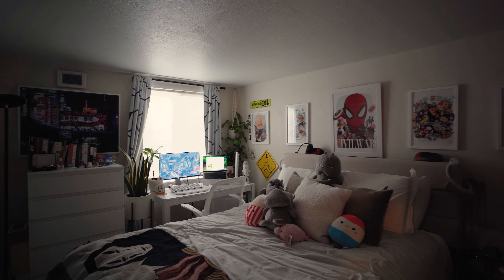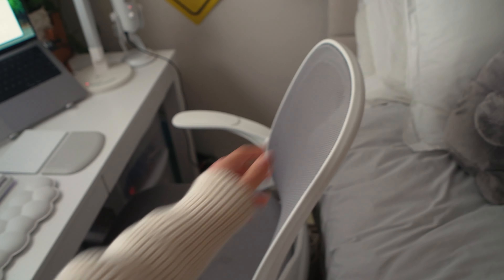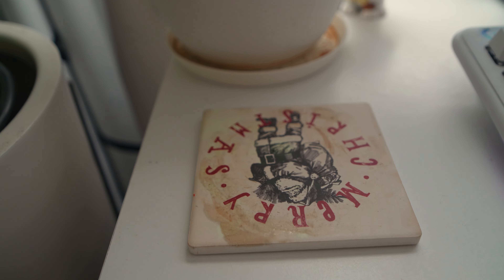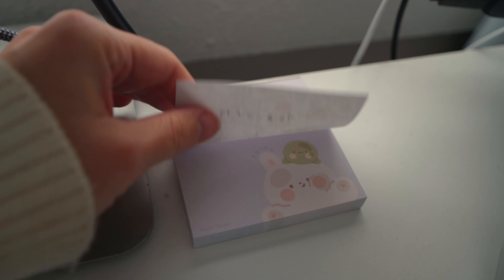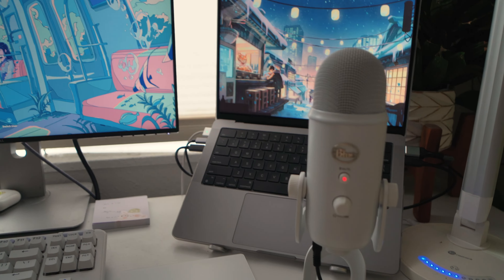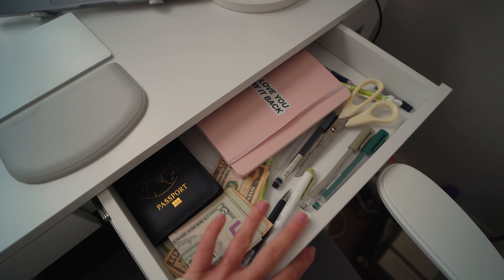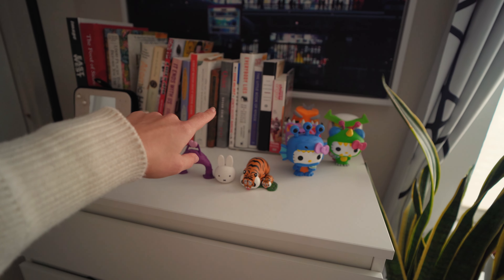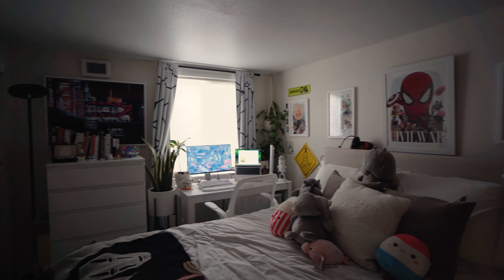WFH desk setup | aesthetic & realistic (but mostly just realistic)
Hi friends! ʕ ᵔᴥᵔ ʔ Today I'm doing a quick tour of my WFH desk set up. Some may call it aesthetic and minimal, others may see it as realistic and *slightly* chaotic, but either way I hope this inspires you to create a space in your own home where you feel cozy and motivated to work! :3

All of the items featured can be found

If you're a Notion power user (AKA an organizational freak of nature like me!) then you might want to jumpstart your Notion journey with the Ultimate Notion Dashboard system
The rest of my free Notion templates and resources are

New to Notion?

If you’re looking to start a YouTube channel check out my starter kit! All of my equipment is linked